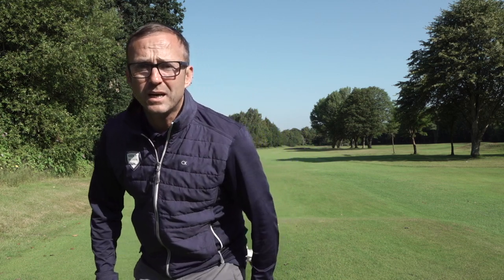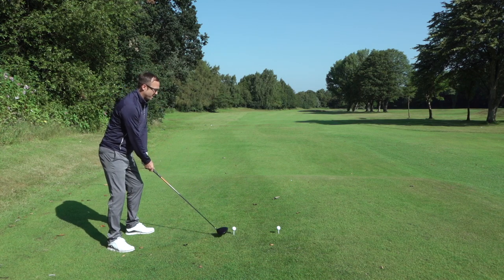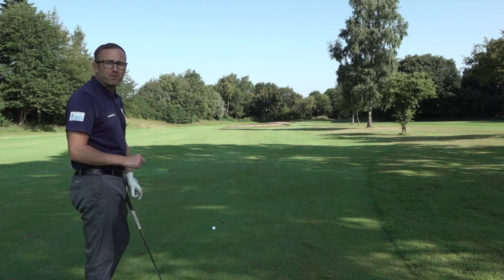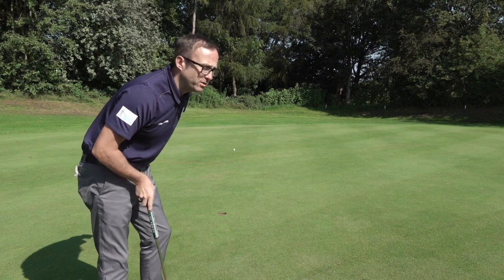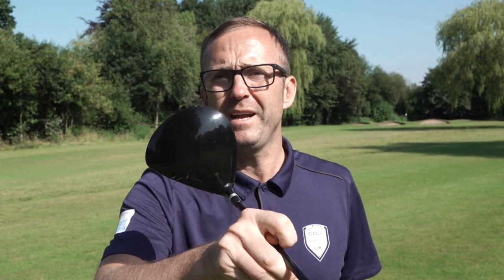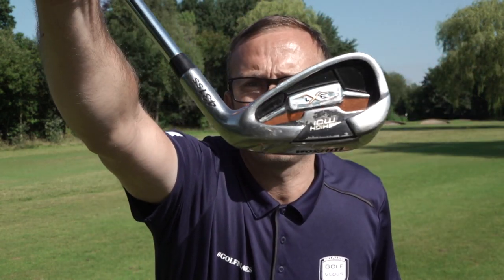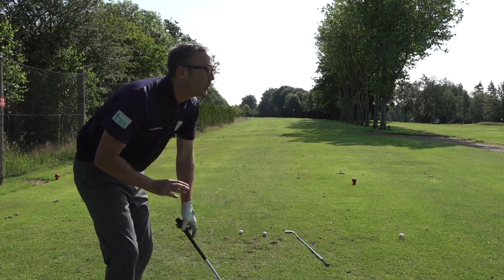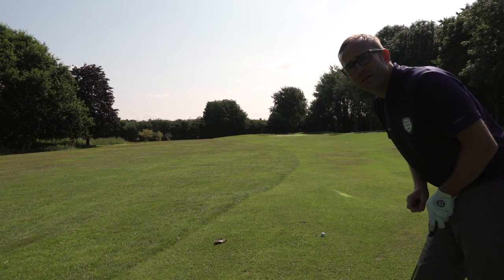THE BEST VALUE GOLF CLUBS I HAVE EVER SEEN ! GOLFMATES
OK GOLFMATES
THESE ARE THE BEST VALUE GOLF CLUBS I HAVE EVER SEEN AND THEY ARE NOT NEW GOLF CLUBS FROM CALLAWAY PING TITLEIST TAYLORMADE   THEY ARE JUST A BOX SET FROM WILSON